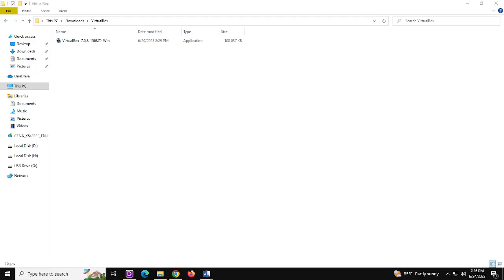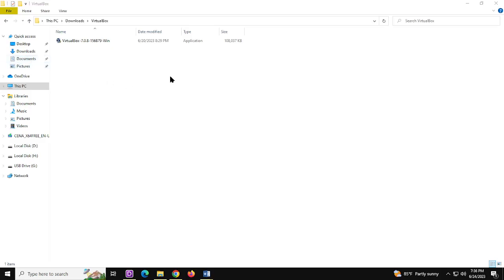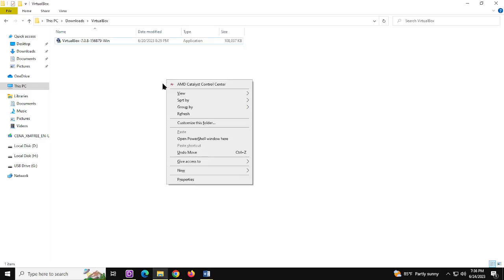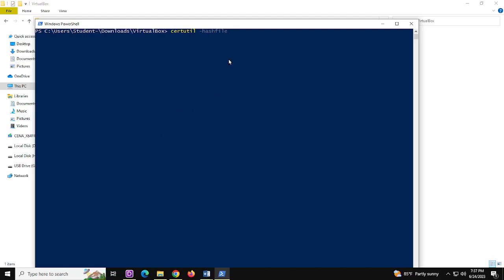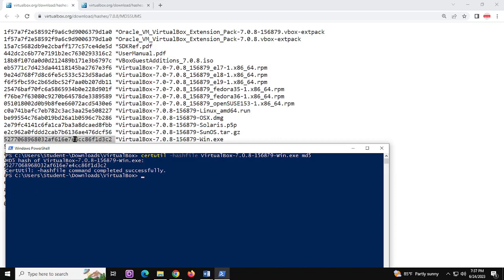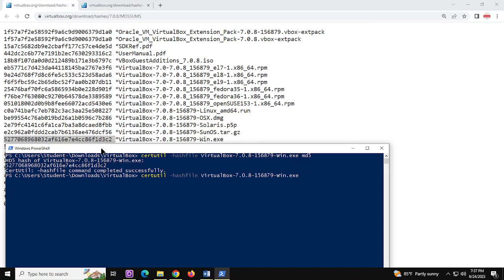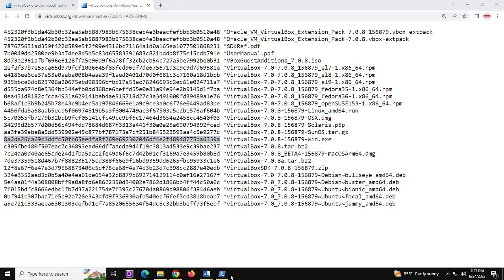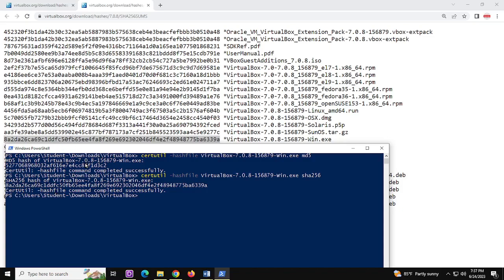Verifying the checksum using certutil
This is a video on how to use the built-in function "certutil" to verify the checksum of a download.